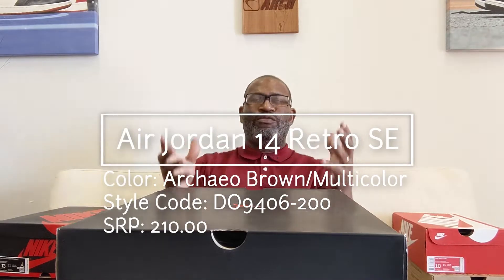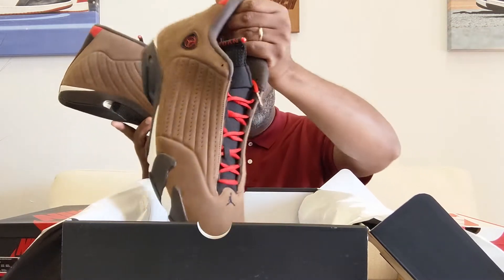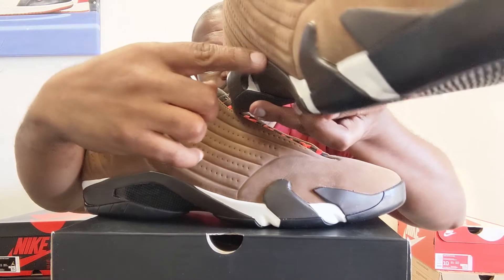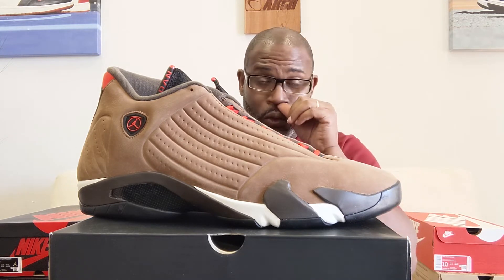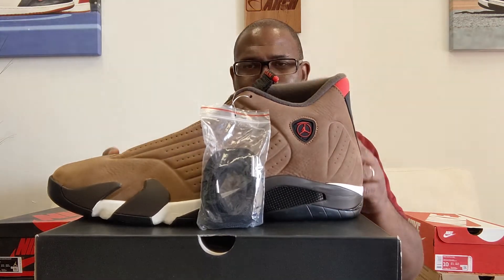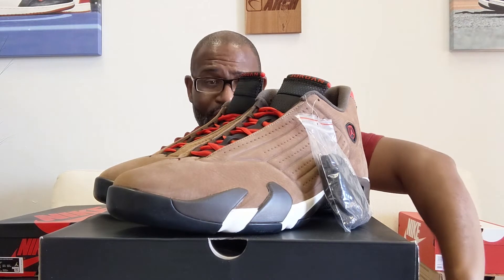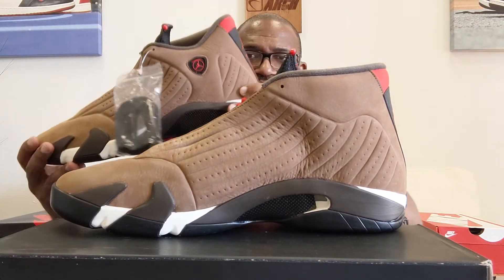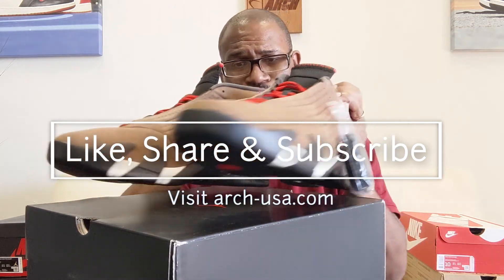Air Jordan 14 Retro SE Archaeo Brown/Multicolor DO9406-200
The winterized Air Jordan 14 is interesting. The shoe still has it's air vents that mimic the Ferrari's. At the medial and lateral sides of the shoe near the heel are two mesh screens that allow the foot to breath. Those vents allow water to enter the shoe in the rain completely negating the 'winterized' aspect of the sneaker. I do like this brown suede upper which doesn't have the holes throughout the upper like the traditional 14. The price increase to 210 is a signifier of things to come from Jordan Brand. The resale prices have allowed the brand to increase the price of all of its footwear. This is an important conversation that should be taking place, but isn't.